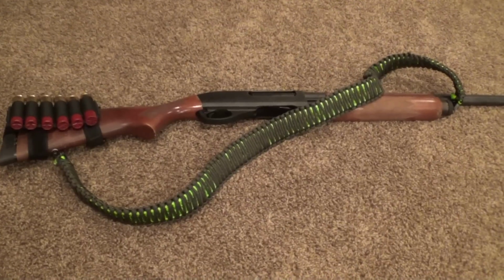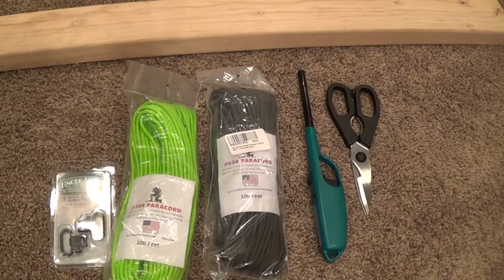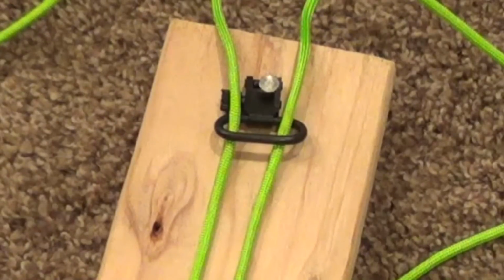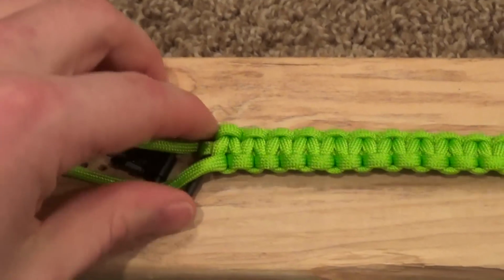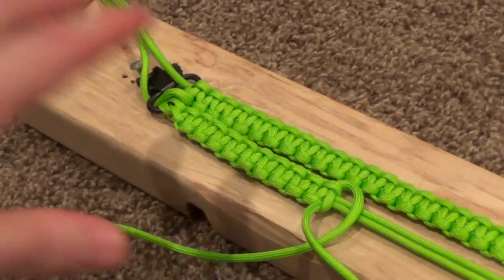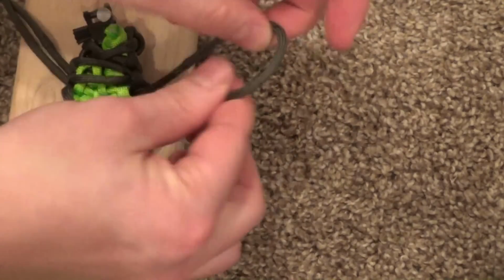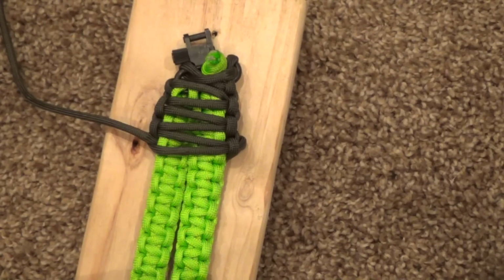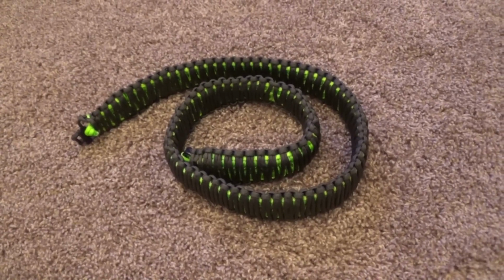DIY 3XL 550 Triple Cobra Weave Gun Sling Shotgun / Rifle How to Step by Step Instructions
Demonstrating how to make an extra wide heavy duty paracord sling for your shotgun or rifle with 550 cord using the triple cobra weave method.  Using this step by step guide this sling takes around 3 or 4 hours and the end product is well worth time and effort.  Not only does this make a great shotgun/ rifle sling but it's also a great way to carry 180 feet of paracord with you.  This sling ended is 43" long when finished

To make this sling you need:
+Two 1" wide sling mounts
+About 180 total feet of paracord,  consisting of
++100 feet of the inside color (two 50 foot strands)
++80 feet for the outside color.  (I use 100 then trim the extra after weaving)
You could use this same method to make a belt or heavy duty straps for a backpack or brief case/ duffel bag /gun bag shoulder strap.

0:40  Materials/ Tools Needed
2:42  Starting the Sling
3:53  First Core
5:23  Second Core
8:04  Final Cobra Weave
10:21 Finishing

🛒Sling Mounts:

🛒BEST DEAL I've found on Paracord:  (Paracord Planet on Amazon has 50+ colors in multiple lengths, great source for all of your paracord needs:

Checkout our website for comprehensive Buyers Guides and updates

The GearsNTools Amazon Page to see our budget studio gear/ setup :